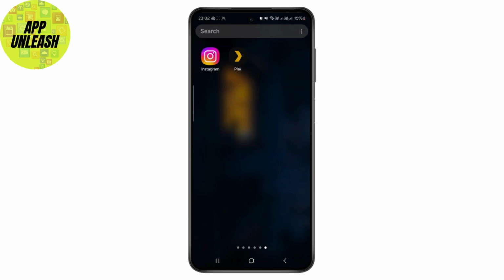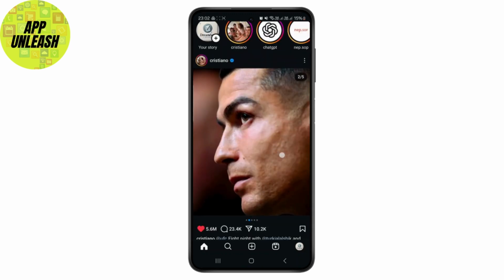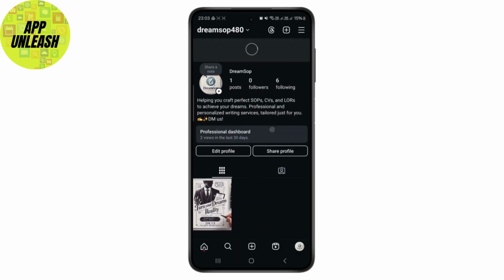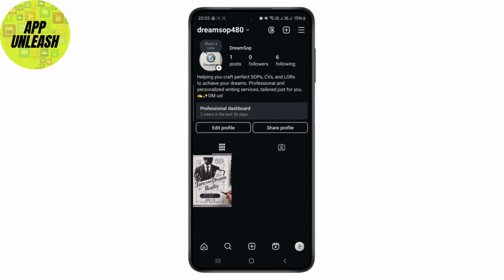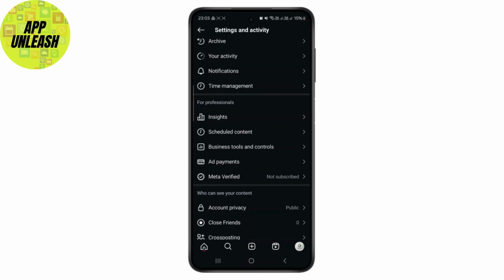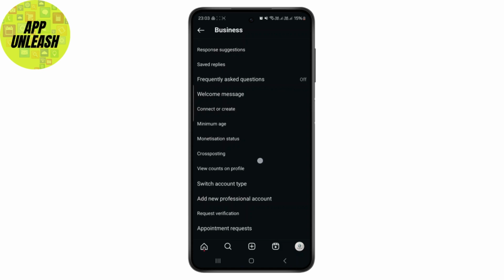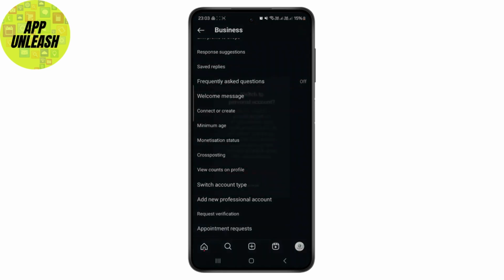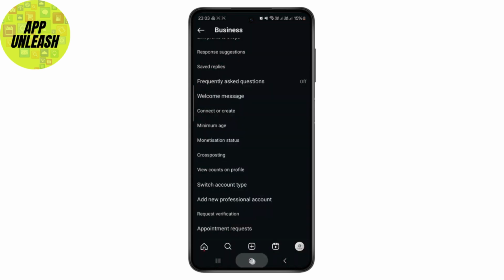How to Convert Professional Instagram Account Back to Personal Account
How to Convert Professional Instagram Account Back to Personal Account (2025)!

Want to switch your Instagram account from professional back to personal? This video will guide you through the steps to easily convert your professional Instagram account to a personal one. Whether you're asking, "How do I change my Instagram account to personal?" or need help with the settings, this tutorial has you covered. Learn how to switch account types, understand the differences, and regain full privacy control. Watch now to see how you can convert your Instagram account back to personal!

Timestamps:
00:00 How to Convert Professional Instagram Account Back to Personal Account
00:10 How Do I Change My Instagram Account to Personal?